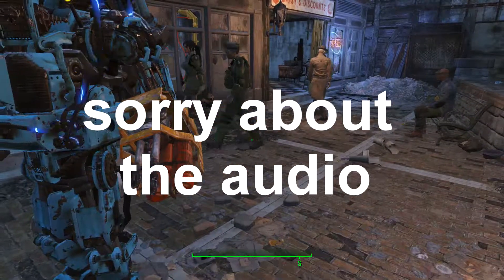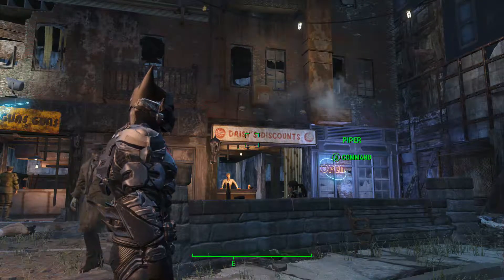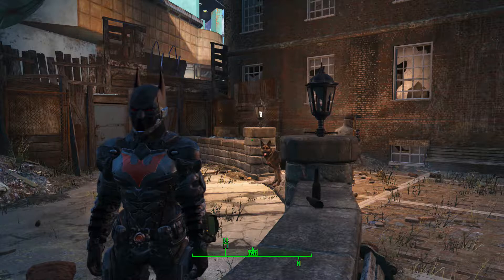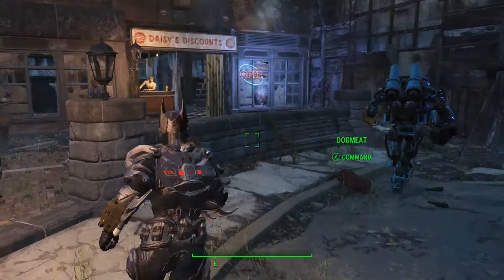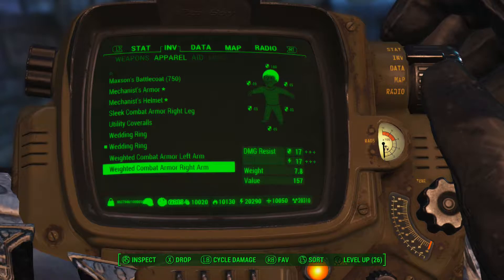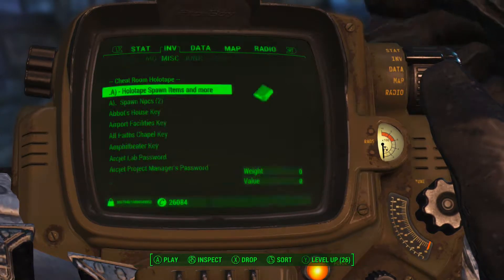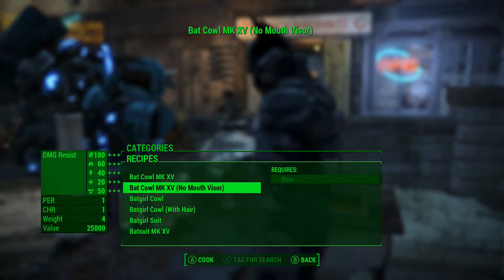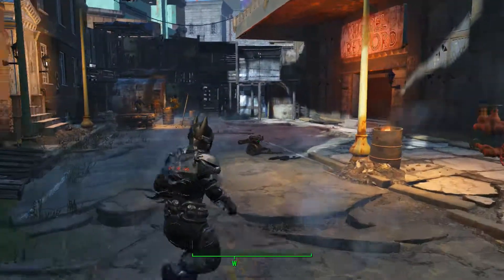Fallout 4 The Greatest Armor Mod Ever Xbox One!!!